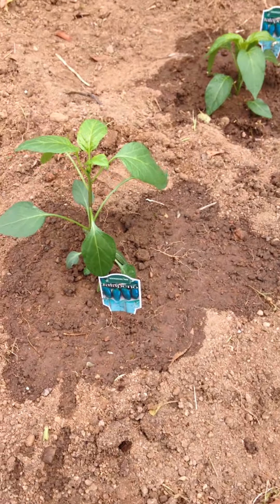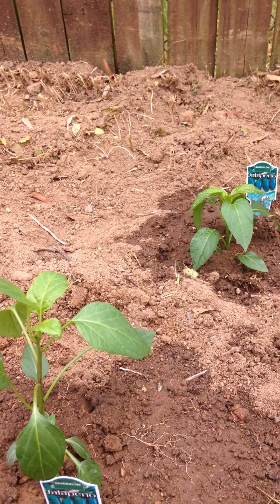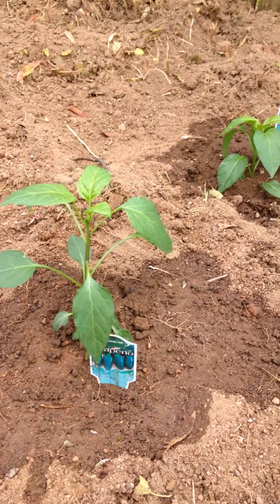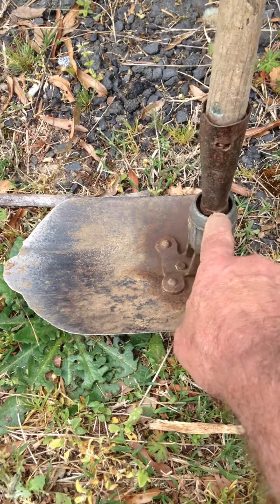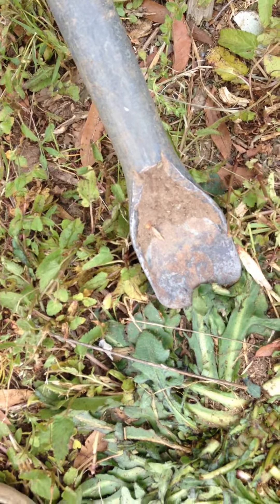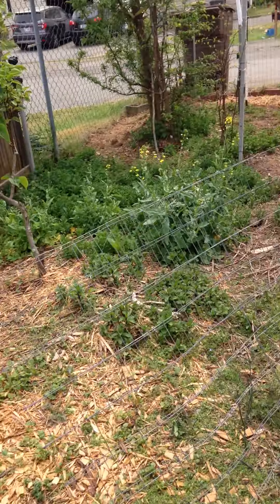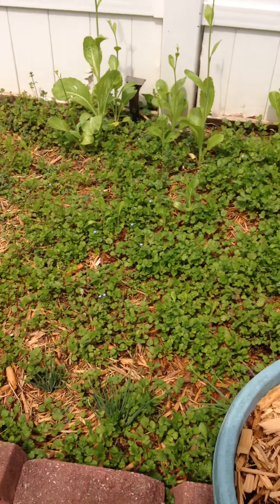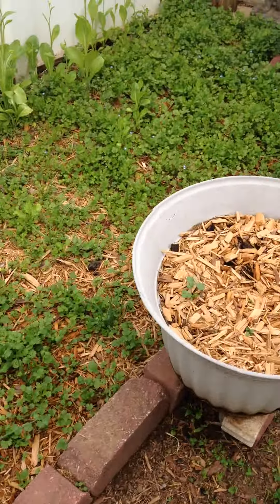3 jalapeno pepper PLANTS ....1 tomato big boy PLANT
I USE  3  jalapeno pepper plants and 1  tomato plant  --  8 inches hole  drop 4 minno 1inches dirty  old papper feel in the plants  === tool I use and WIFE USE